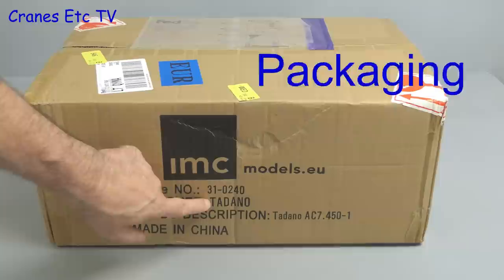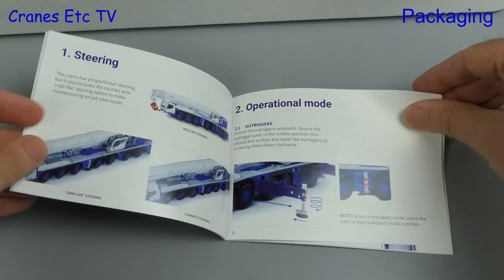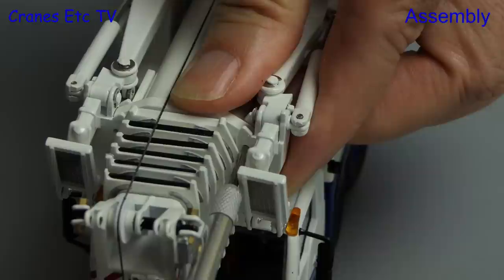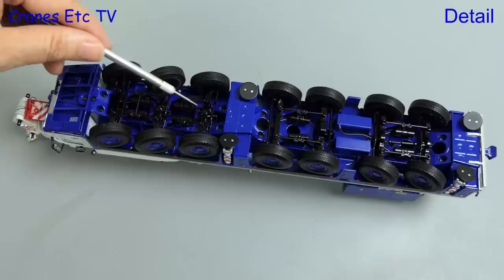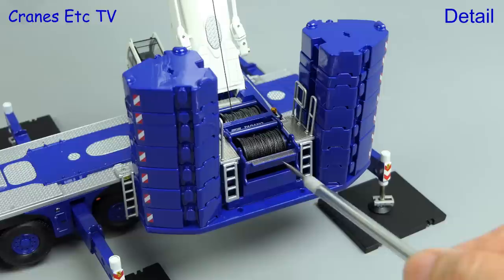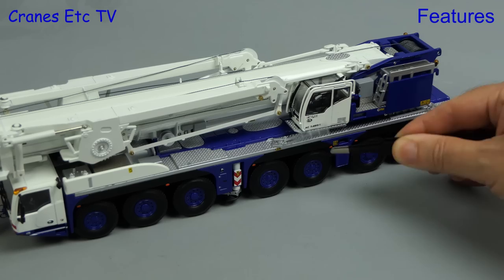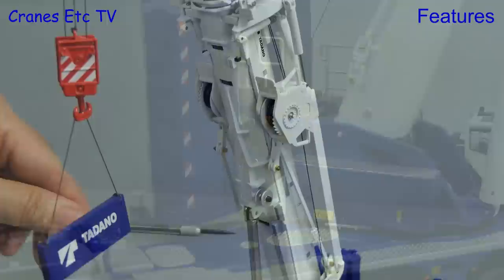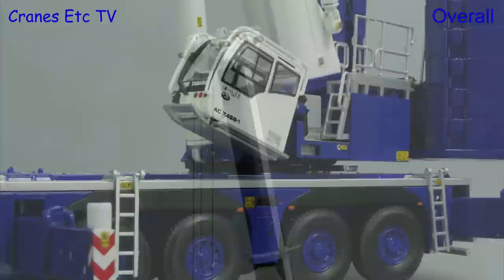IMC Tadano AC 7.450-1 Mobile Crane by Cranes Etc TV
This is the Cranes Etc TV review of IMC Model's 1/50 scale model of the Tadano AC 7.450-1 Mobile Crane.  The model number is 31-0240.  The full review is on the Cranes Etc